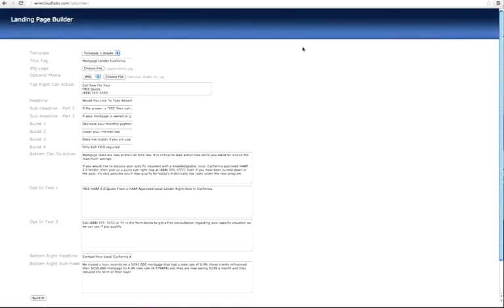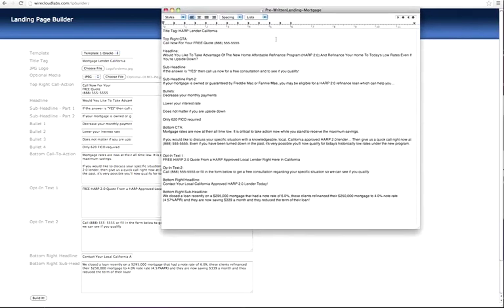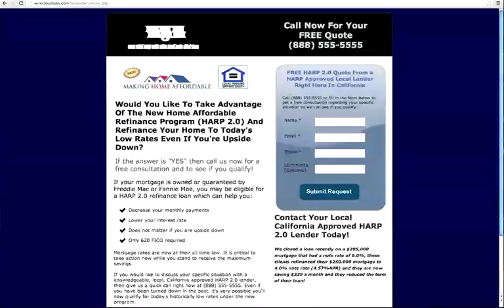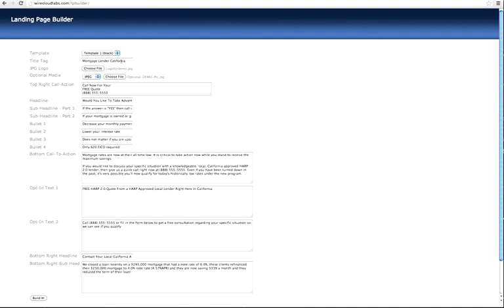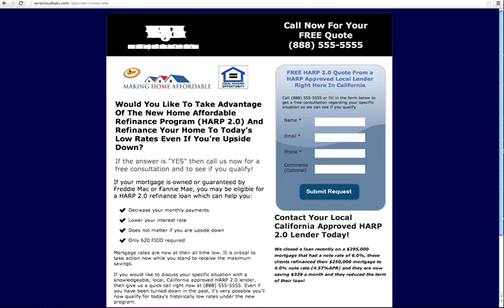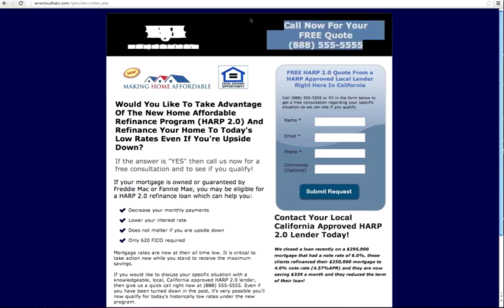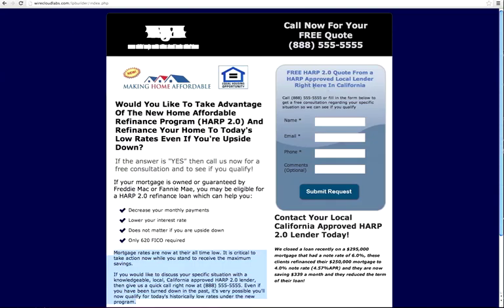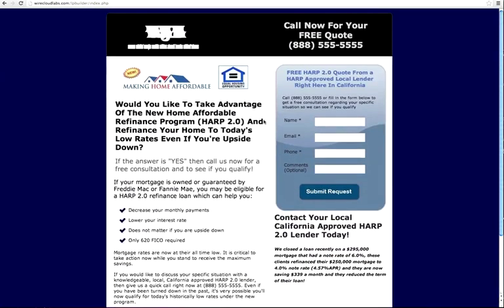QZX102 10 La00nding P-00Gen